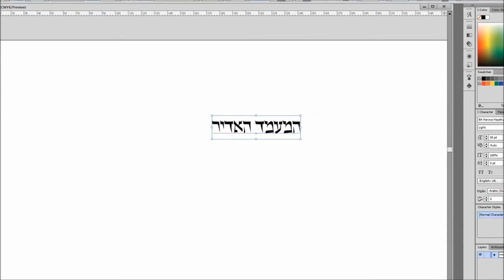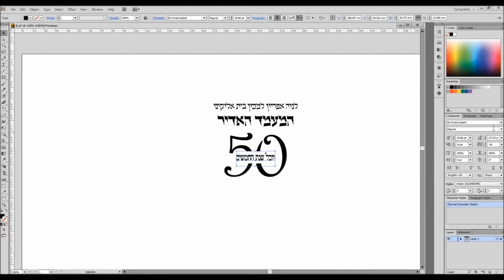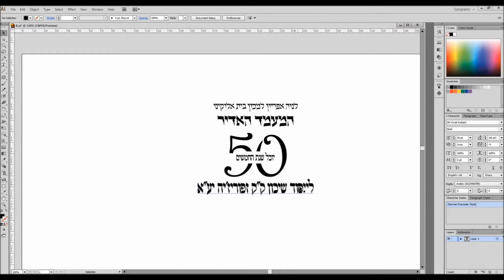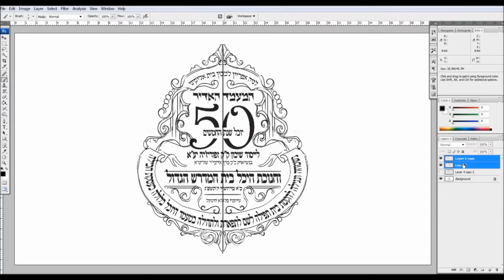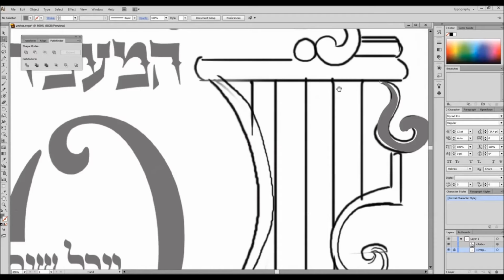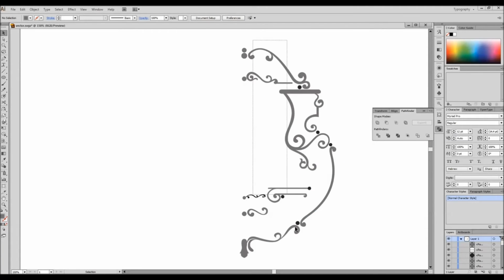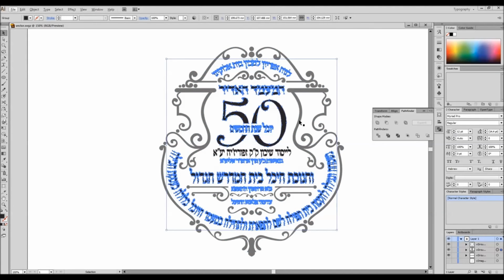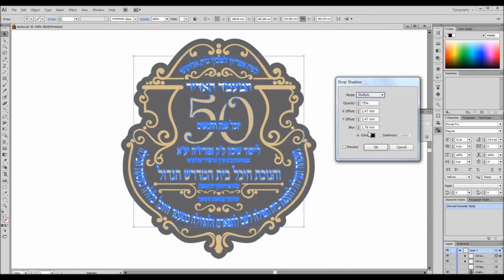🛡️ Royal Crest Logo Design: Hand Sketch to Vector Masterclass Adobe LogoDesign BrandIdentity"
🎨 PREMIUM LOGO DESIGN TUTORIAL: Royal Crest Creation
Learn how to transform your hand sketch into a professional vector crest logo.

Adobe Illustrator
Sketching Paper
Scanner/Camera
Pen Tool
Pathfinder

💡 PRO TIPS:
Start with a solid sketch foundation
Use symmetry tools for precision
Create separate layers for each element
Consider scalability in your design
Master the pen tool for smooth curves

🎯 PERFECT FOR:
Logo Designers
Brand Identity Designers
Illustrators
Design Students
Creative Agencies

🔥 WHAT YOU'LL LEARN:
Professional sketching techniques
Vector conversion methods
Heraldic design principles
Color harmony for luxury brands
Typography for royal aesthetics